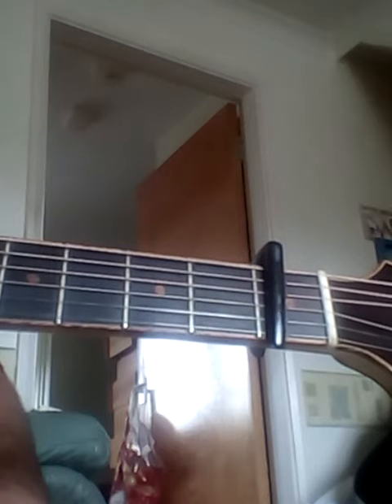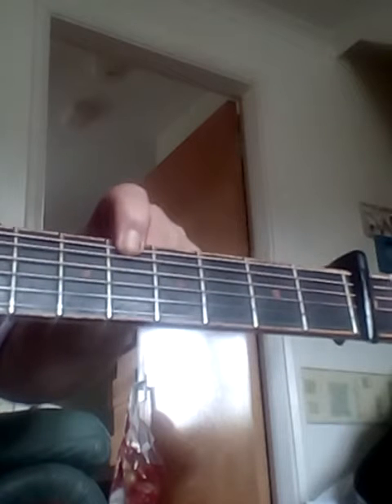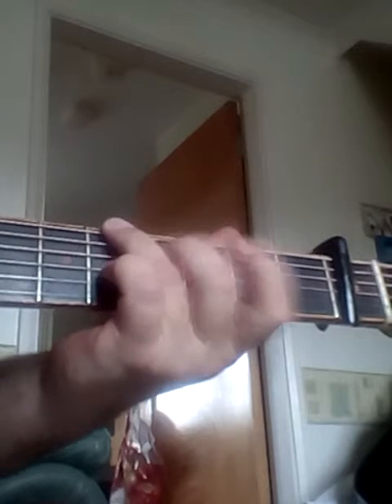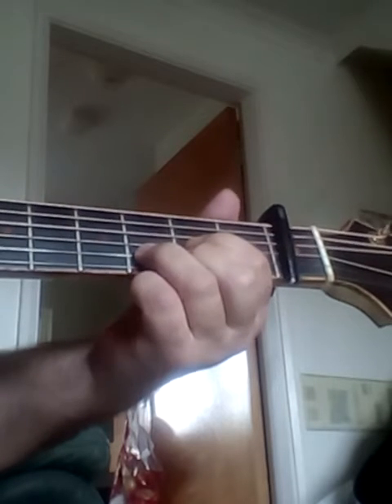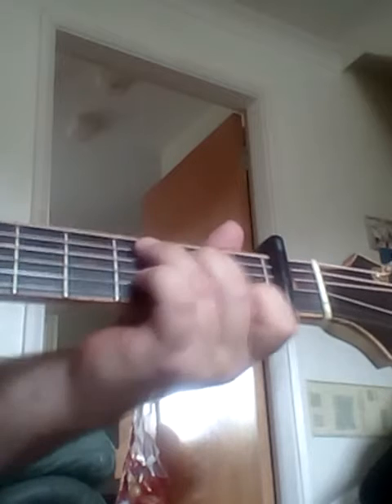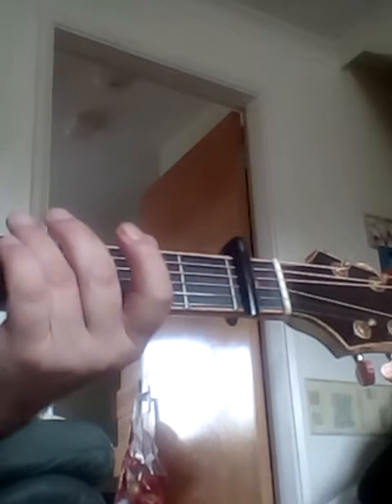16 August 2017